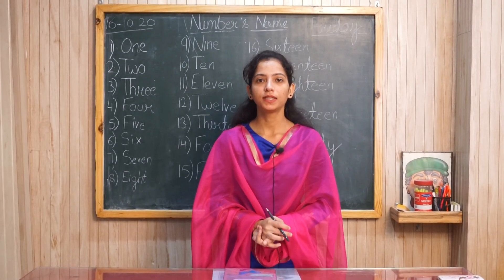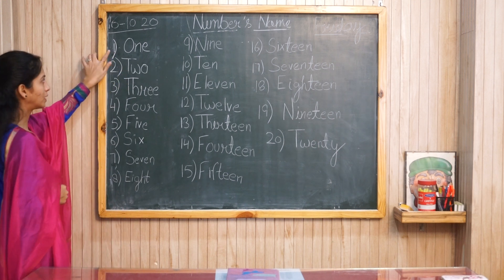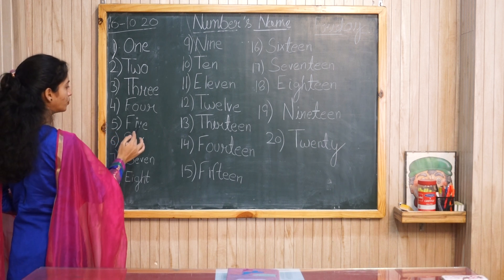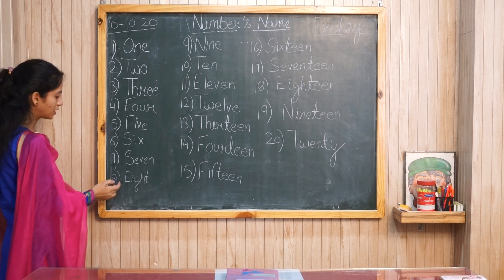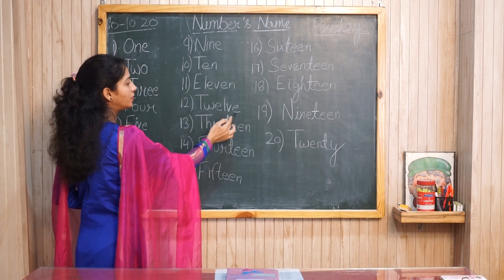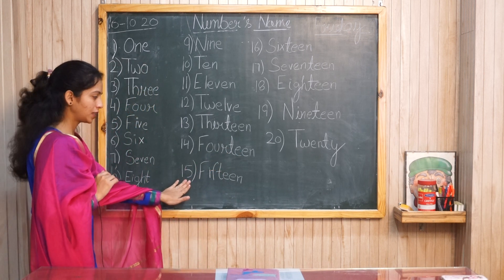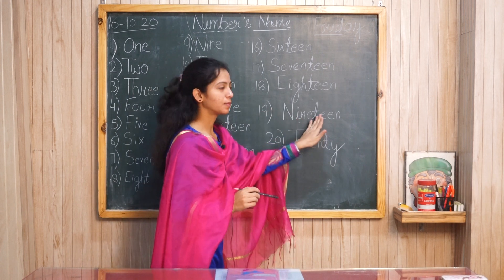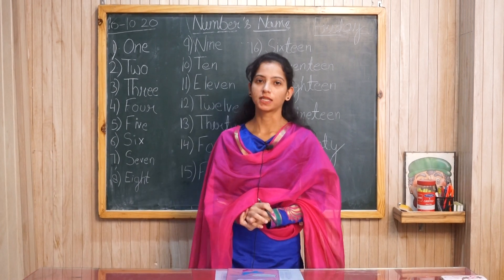CLASS U K G Math Number Names revision 16 10 2020